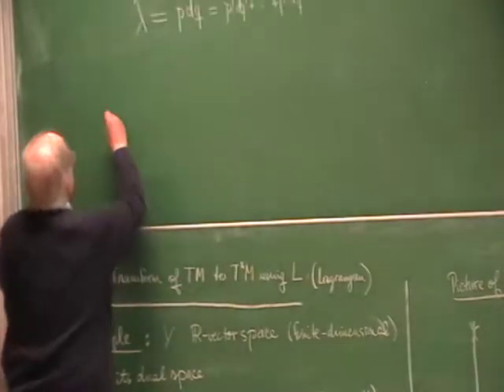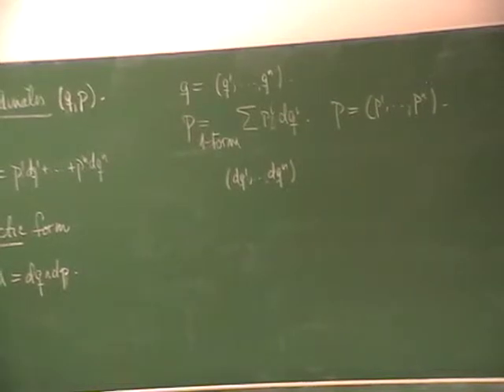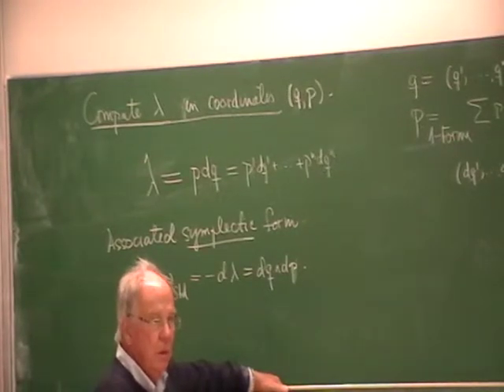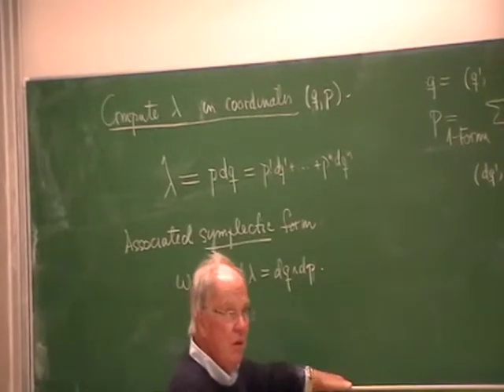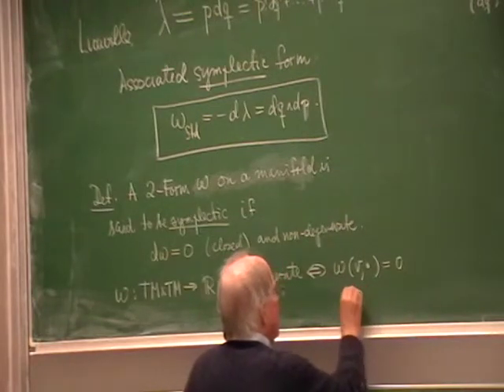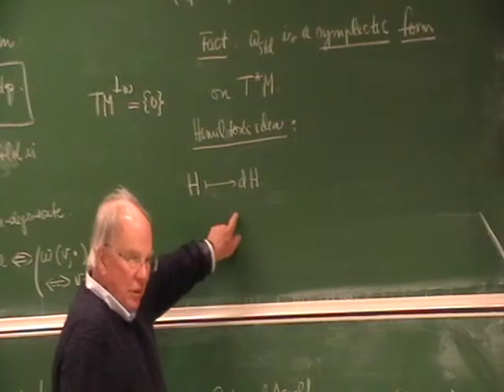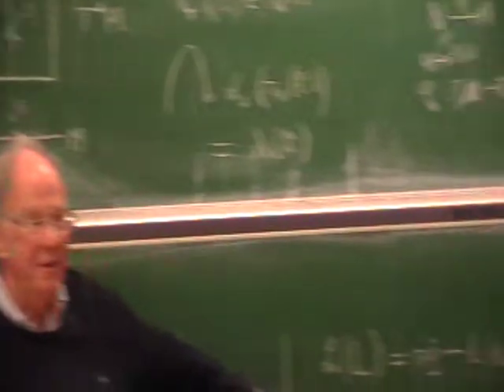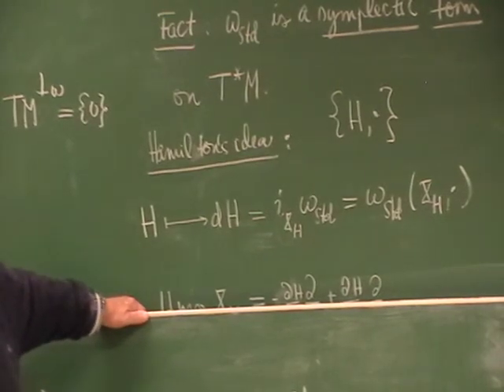Differential geometry Lecture 09 (part 2)